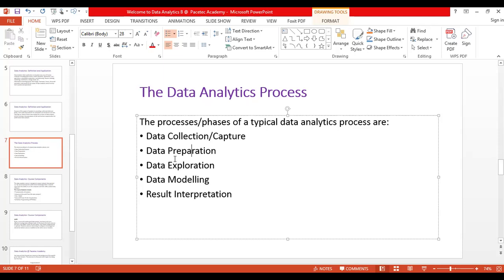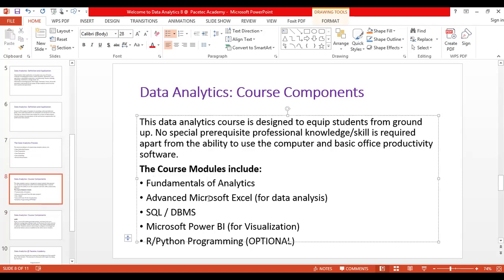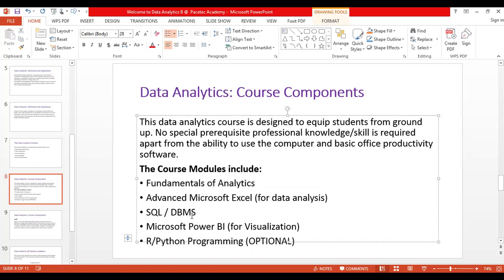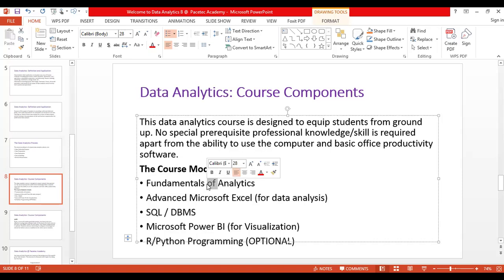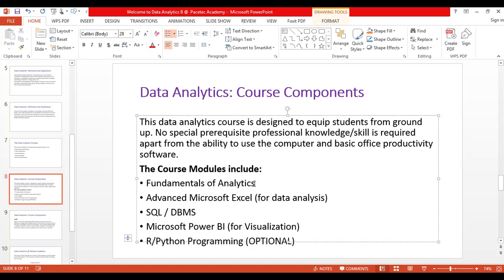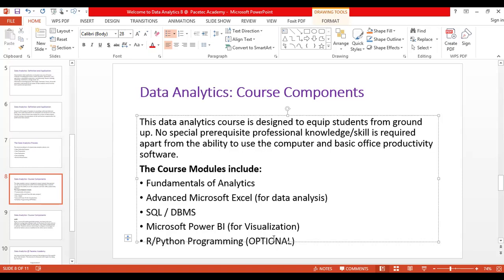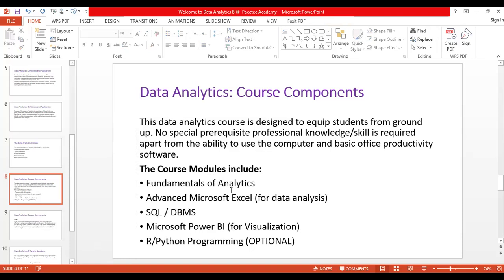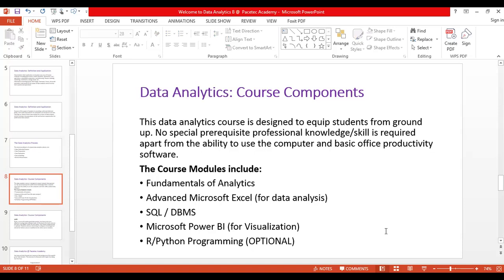Data Analytics 01B || Pacetec Academy